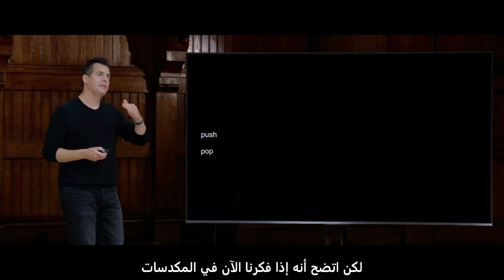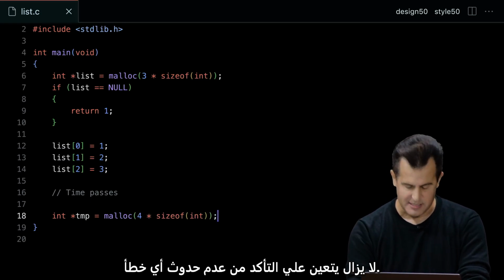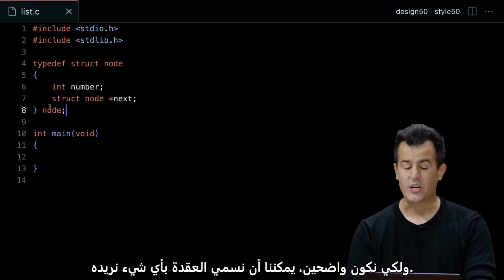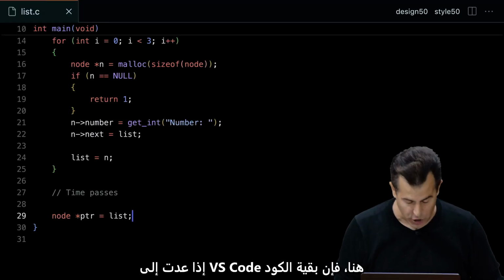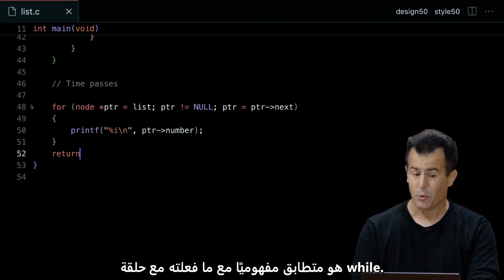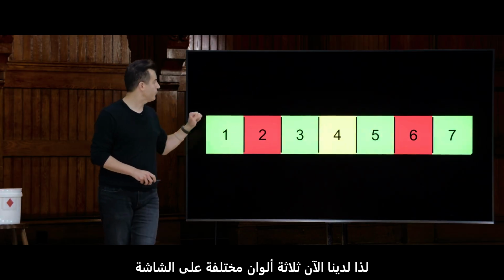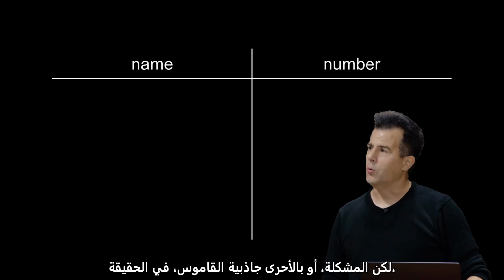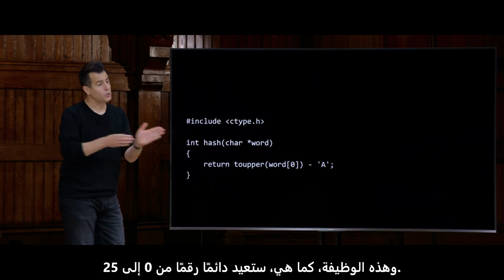🎓 CS50x 2025 – محاضرة 5: Data Structures (مترجم للعربية)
ستتعلم فيها هياكل البيانات الأساسية وكيفية استخدامها لتنظيم المعلومات بكفاءة في برامجك.

ما هي هياكل البيانات ولماذا هي مهمة

القوائم المرتبطة (Linked Lists)، الأكوام (Stacks) والطوابير (Queues)

الأشجار (Trees) والمجموعات (Sets)

تطبيقات عملية على تنظيم البيانات بكفاءة